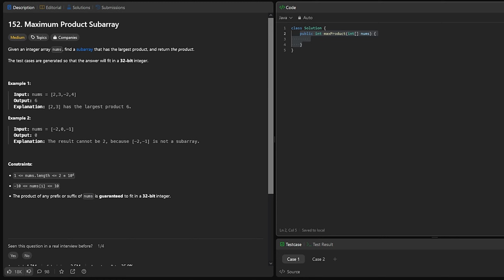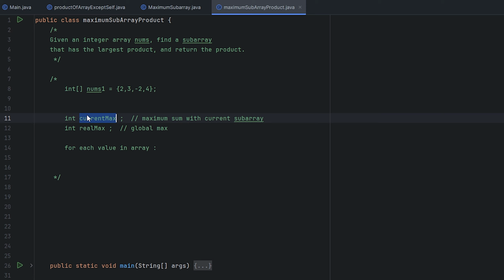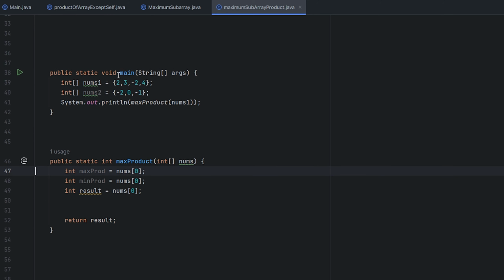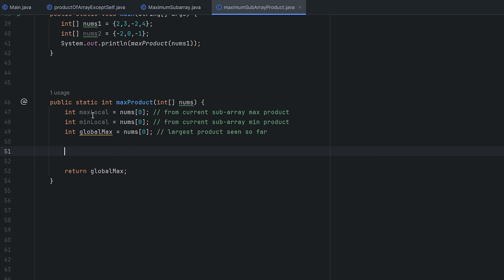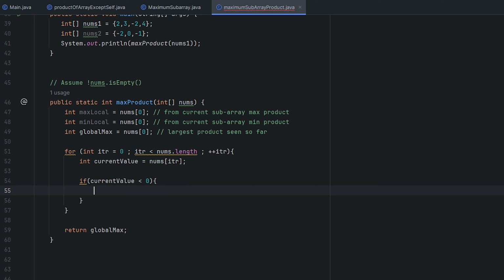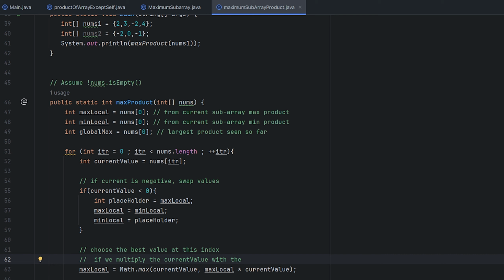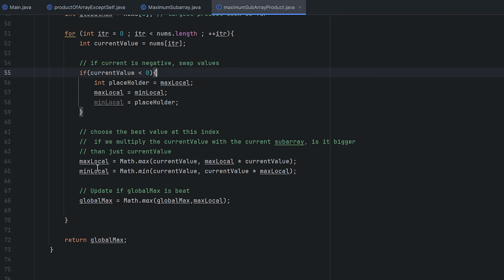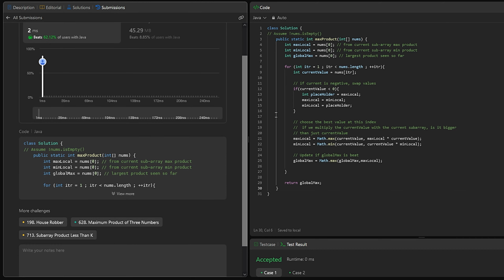Ace Your Interview: Mastering Maximum Sub-Array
Dive deep into the 'Maximum Product Subarray' problem with our detailed tutorial. This video breaks down the complexities of finding a subarray with the maximum product, a common yet tricky question in coding interviews. Learn step-by-step how to apply dynamic programming techniques to solve this problem efficiently, including handling negative numbers and understanding the importance of maintaining maximum and minimum products. Whether you're prepping for your next technical interview or just looking to sharpen your algorithmic skills, this guide has got you covered.